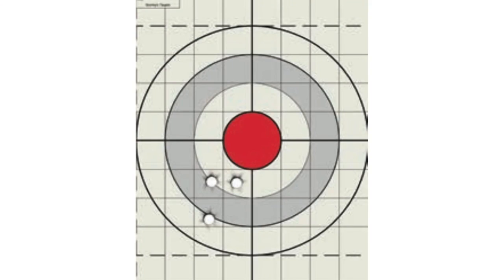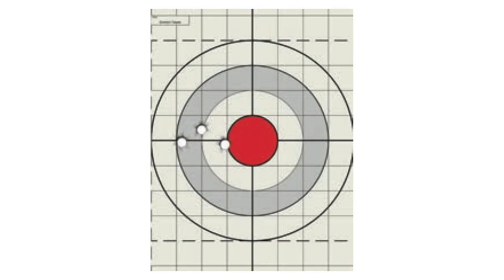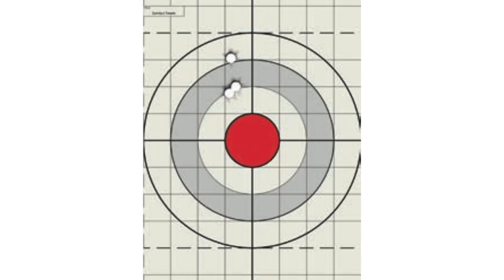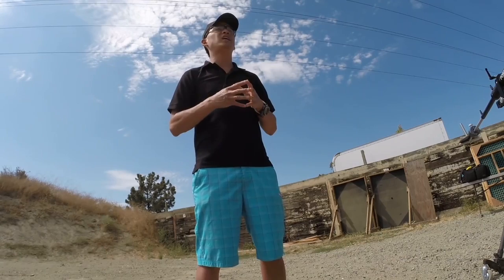Chris Cheng Diagnosing Accuracy Problems TX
In this NSSF video, Top Shot Champion Chris Cheng shares a simple process that can help shooters of all levels diagnose some common accuracy problems. If you’re an experienced shooter, be sure to share these tips with newcomers to the shooting sports.